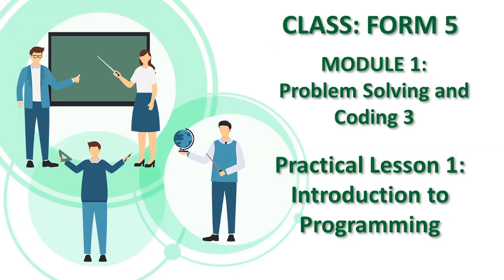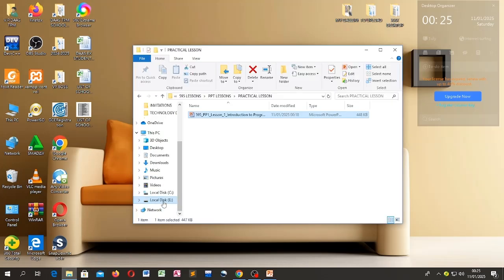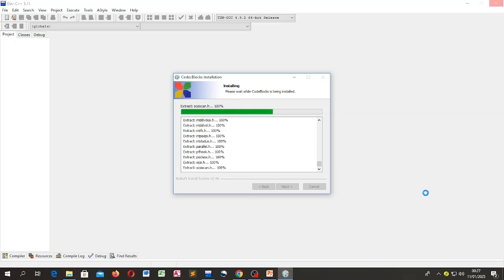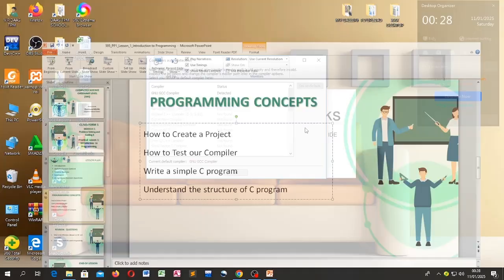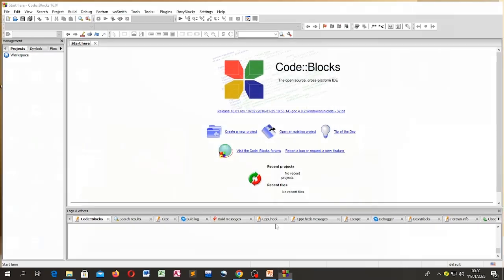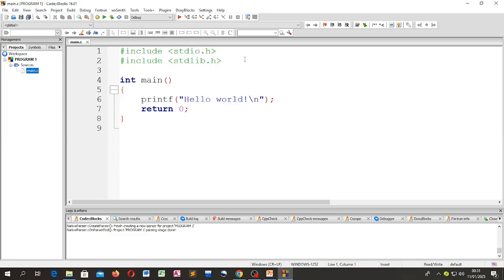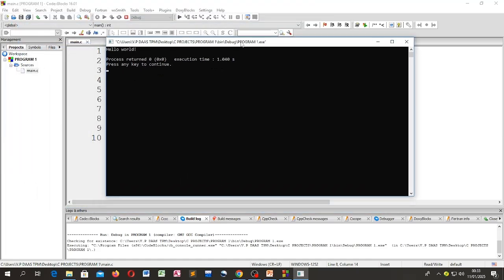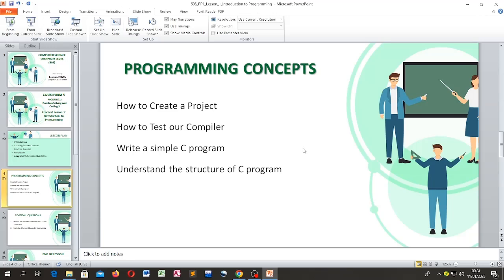595 PP1 Intro to Desktop Programming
Introduction to Programming or Computer Science Ordinary Level. Basic Notions